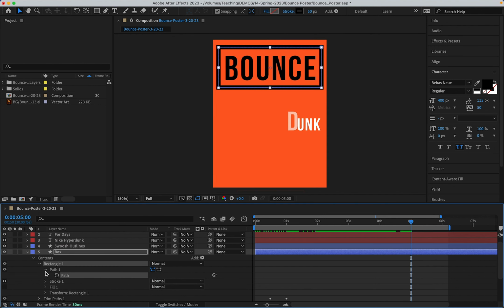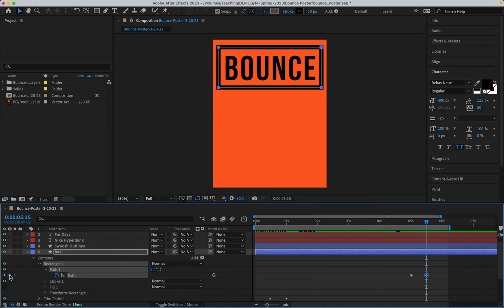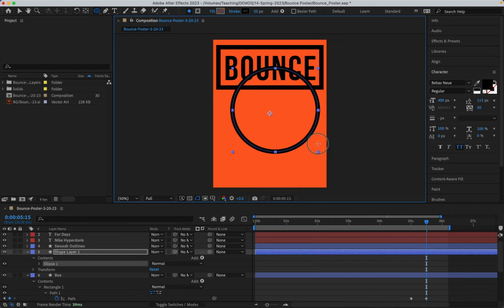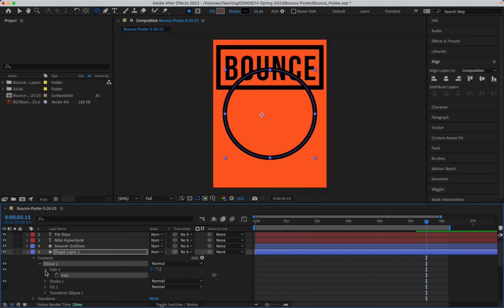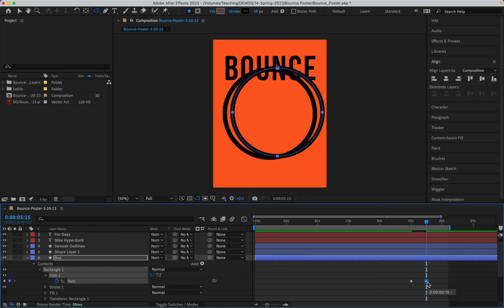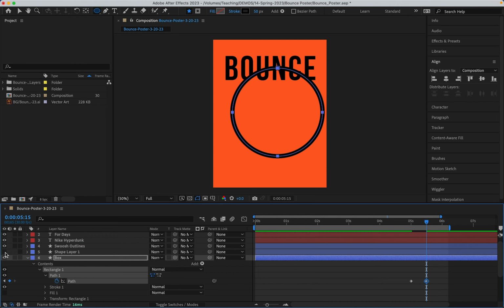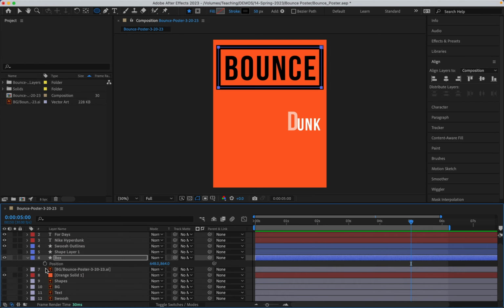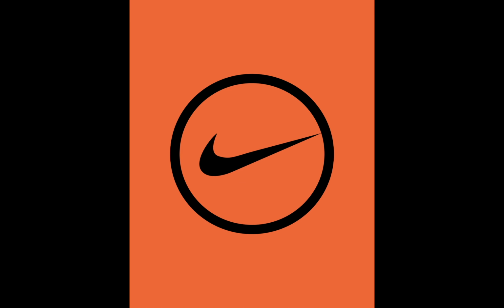ApplyingTransitions: Morph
In this demonstration, I apply a morph transition to my poster. Everyone's process and result will be different, so make sure you customize this technique to the content of your poster.